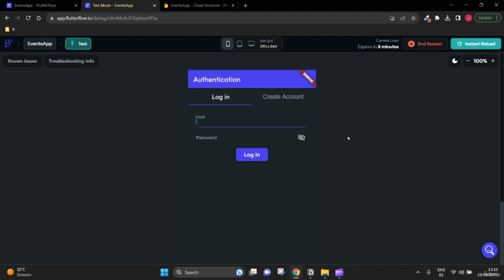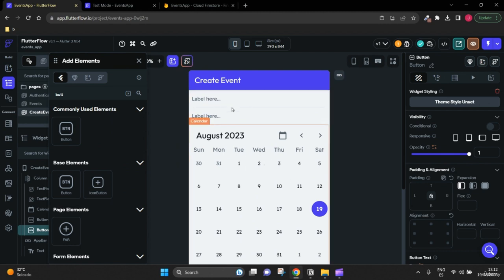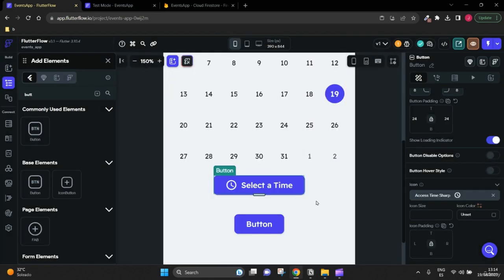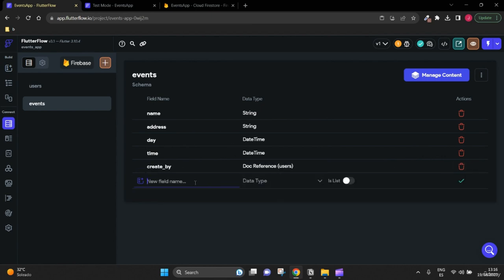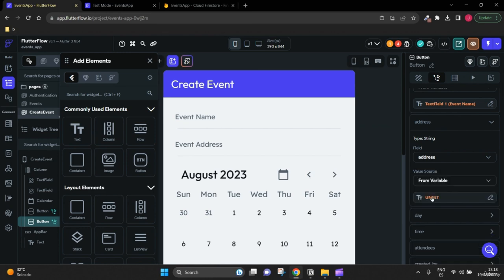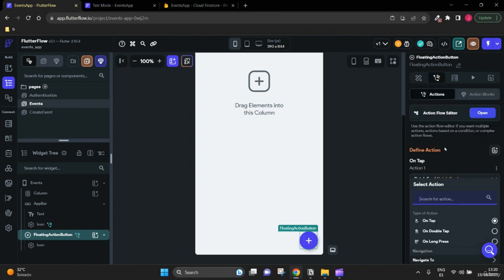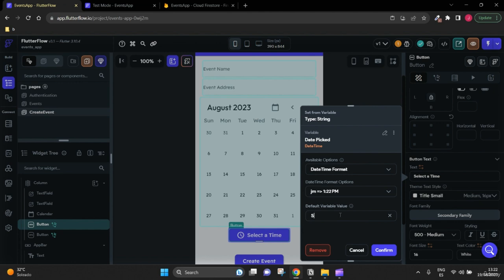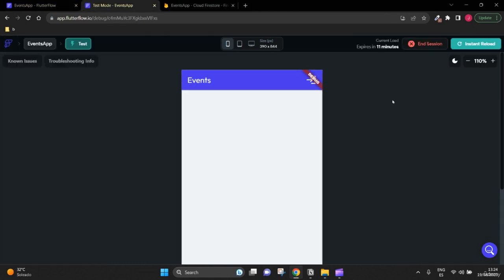3) Create Event in Flutter , Step-by-Step Guide to Building Event Functionality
In this video, we’ll show you how to create and manage events in a Flutter application. Learn how to build an intuitive event creation feature with Flutter, including form inputs, event details, and user interactions. This tutorial is perfect for beginners and developers looking to add event management functionality to their apps. Follow along as we cover the complete process of creating, saving, and displaying events in your Flutter app.
Create event in Flutter
Event management in Flutter
Event creation Flutter
Flutter event app tutorial
Add event feature Flutter
Flutter app development
Event form in Flutter
Flutter form inputs
Event functionality in Flutter
Flutter tutorial for beginners
Flutter app features
Event creation screen Flutter
Save event Flutter
Flutter event management app
Mobile app development in Flutter